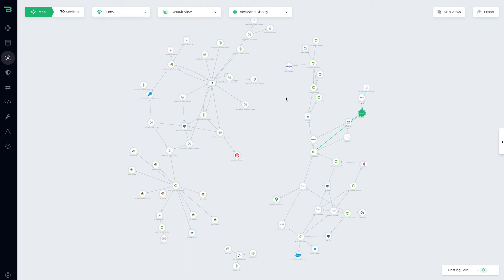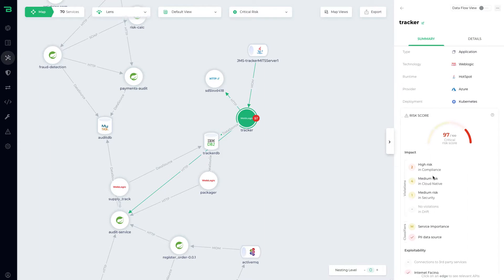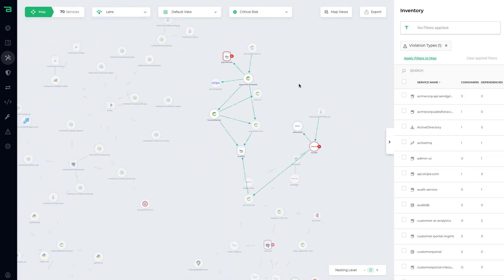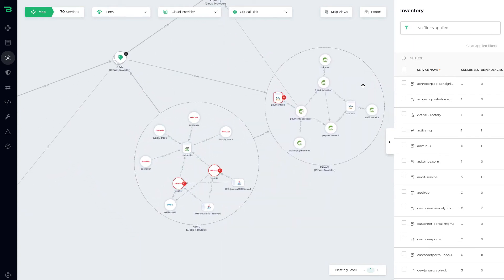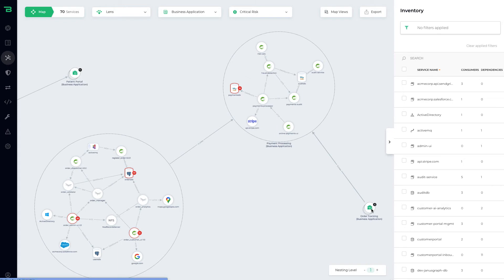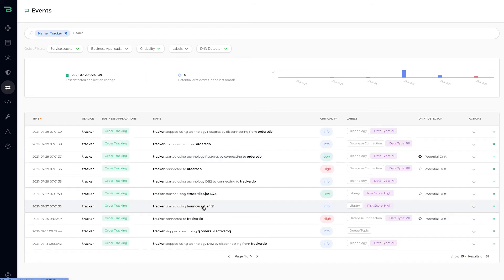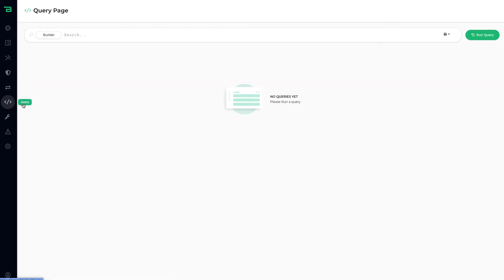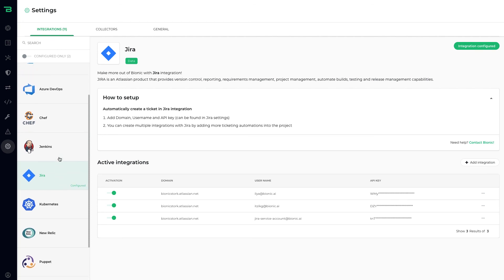Bionic ASPM Demo